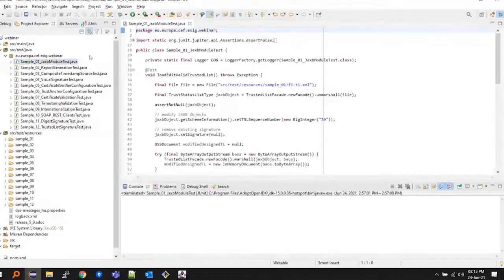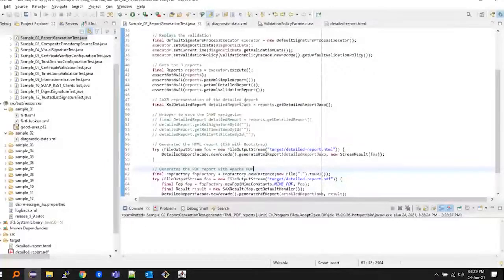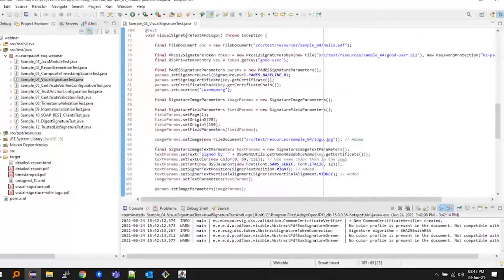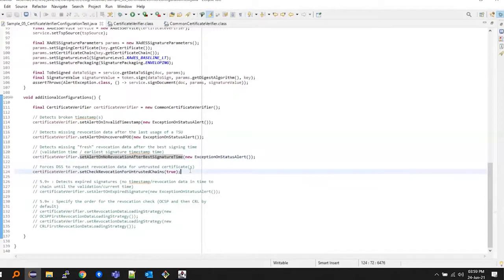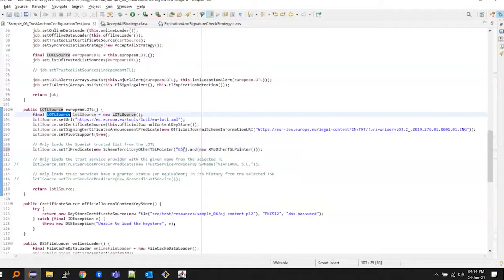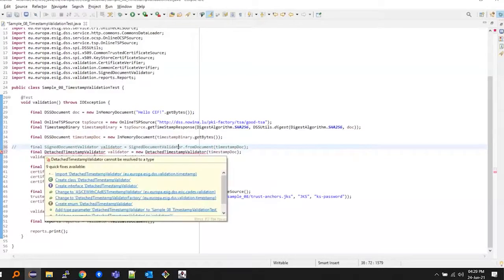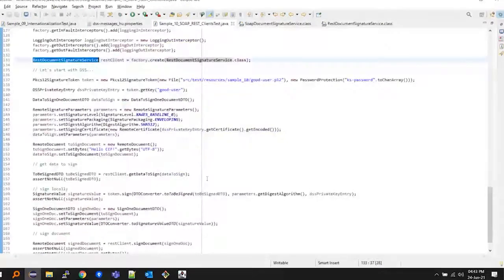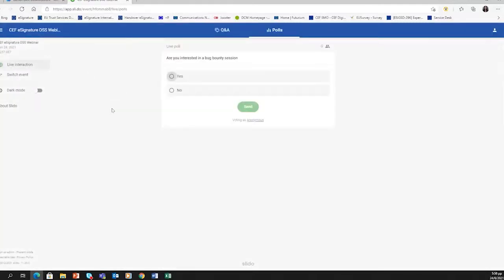CEF eSignature - DSS Webinar for Advanced Users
Online Webinar of 24 June 2021 - The purpose of the Webinar is to present the Advanced features of the DSS library as well as some best practices